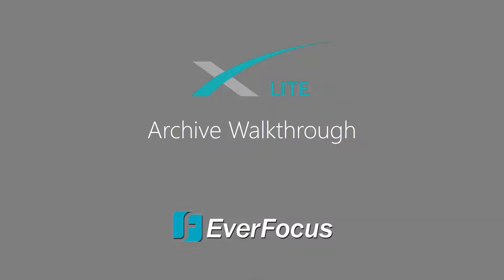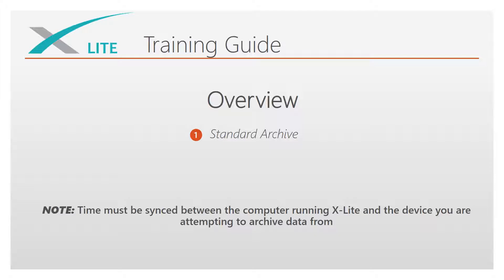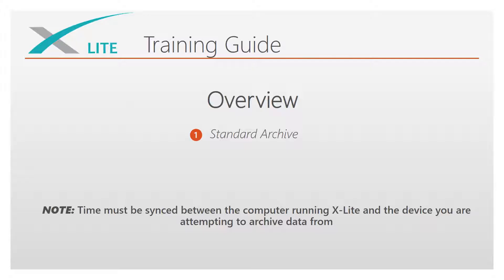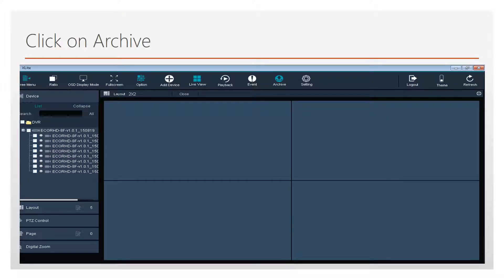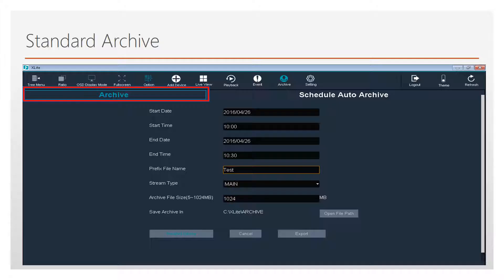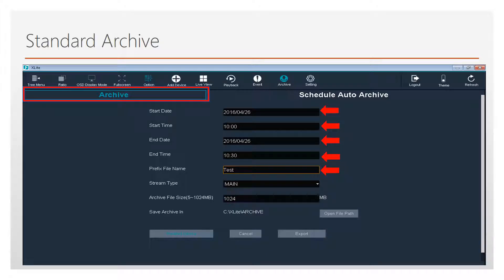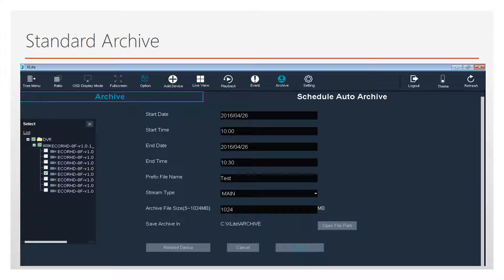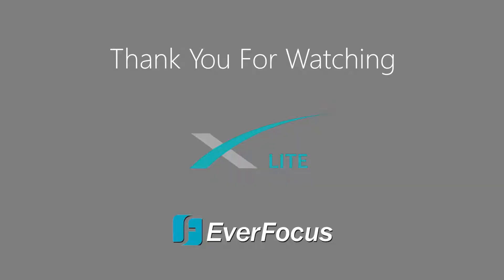XLite Archive Setup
Step by step instructions on how to set up archive in XLite.